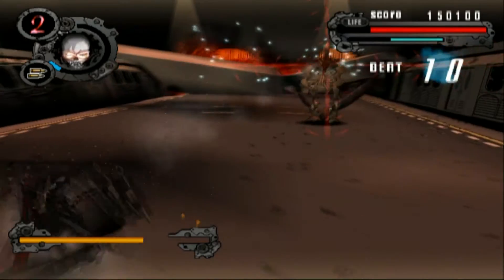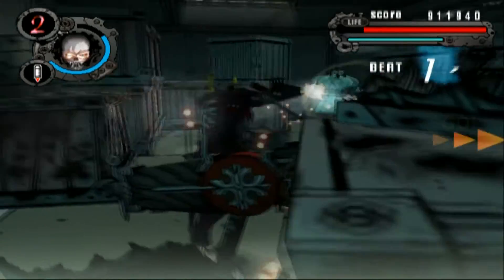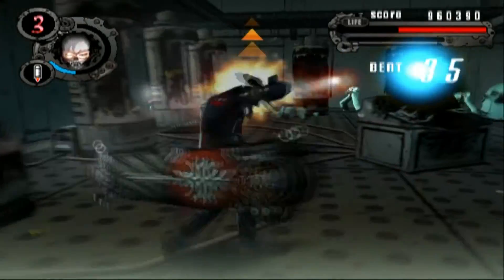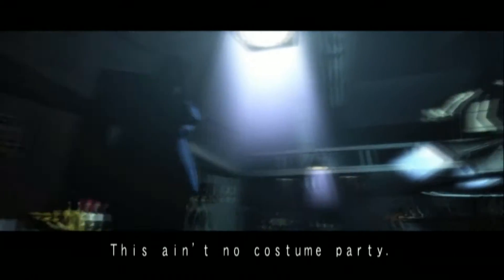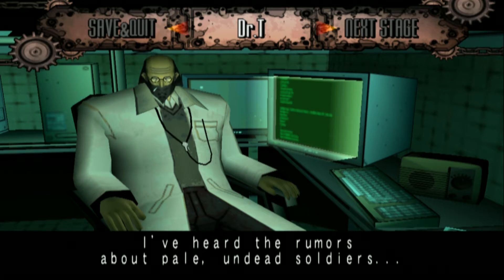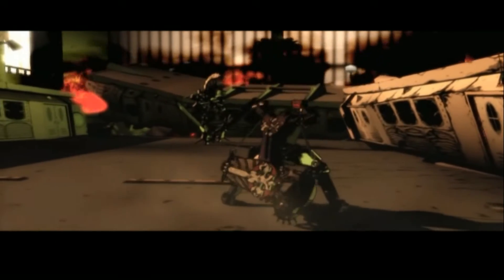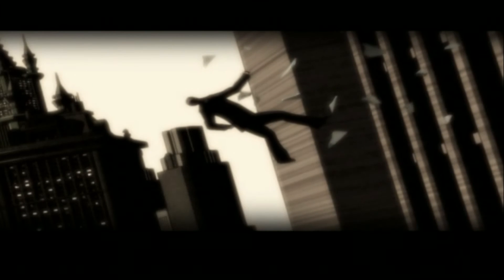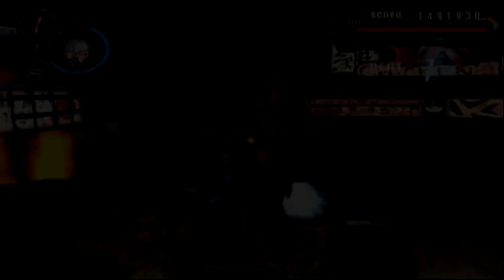Bullets for the Syndicate - Gungrave Review - CR